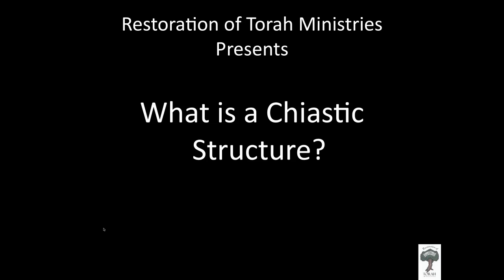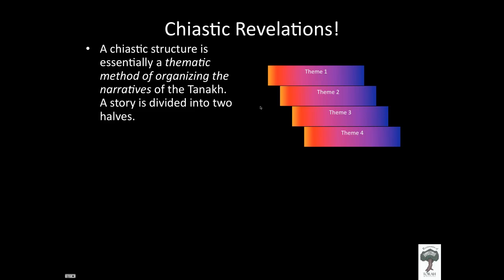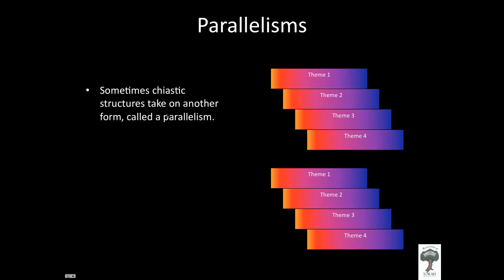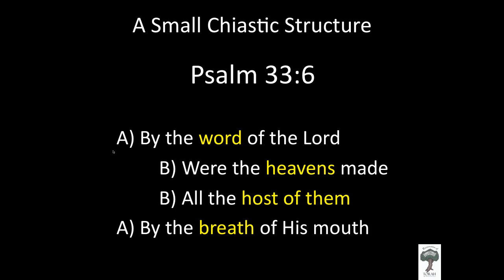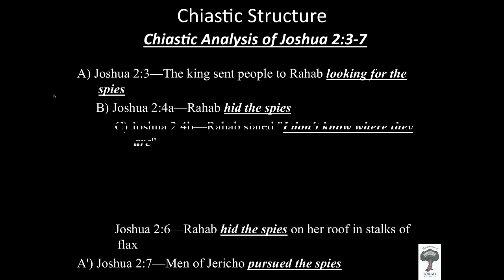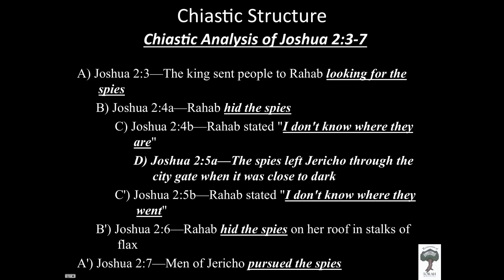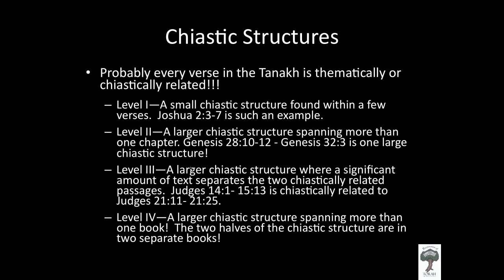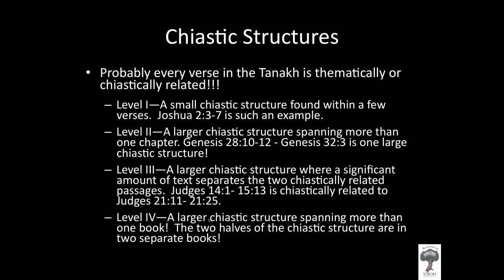1) What is a Chiastic Structure?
1) What is a Chiastic Structure?